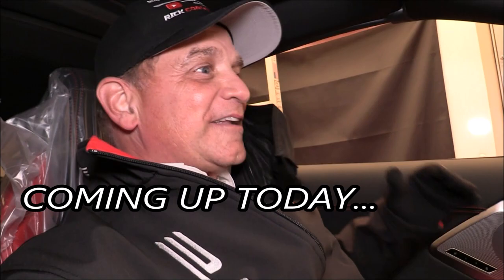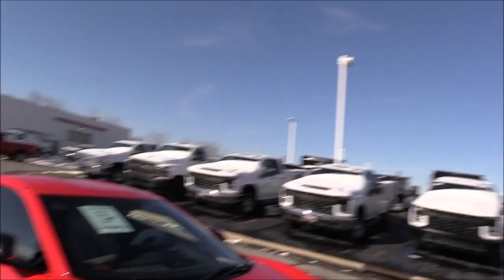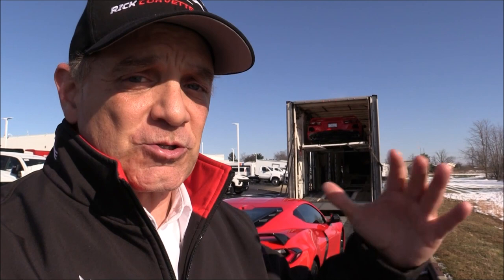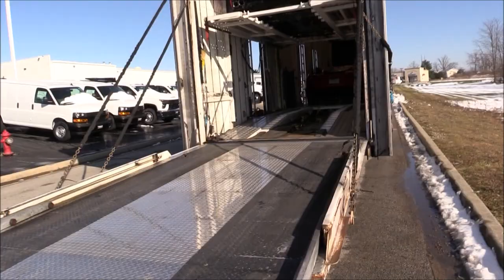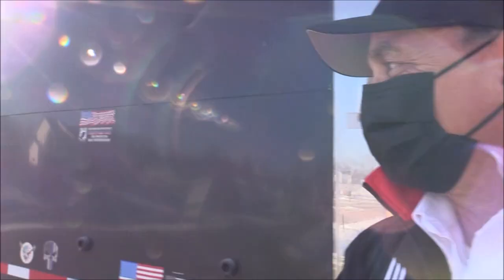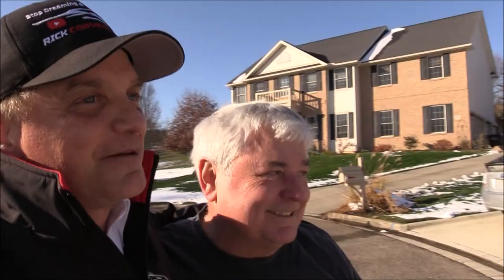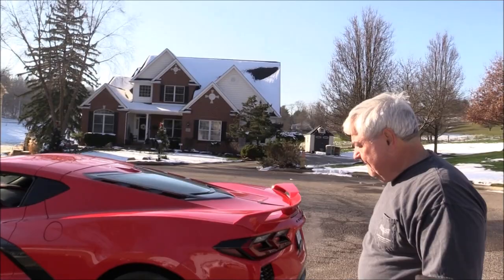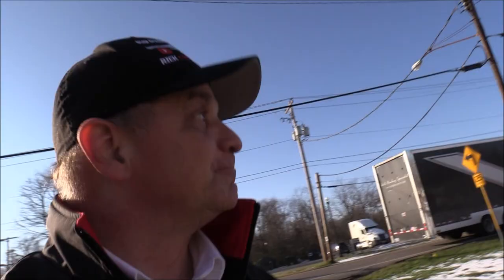WE WERE INSIDE THE CORVETTE DELIVERY TRUCK~MORE SEND OFF'S!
Today’s Upload; A VERY FUN Send off of a New C8 Corvette and ARRIVAL unlike any other of a C8 Corvette – WE ARE INSIDE THE TRUCK!

2020 CORVETTE PRODUCTION STATS HERE;
Rick Corvette Conti » Blog Archive » 2020 Corvette Production Stats!

9000 East Broad St SW